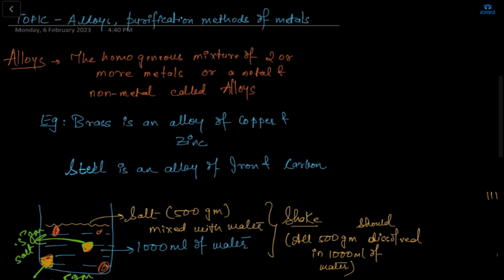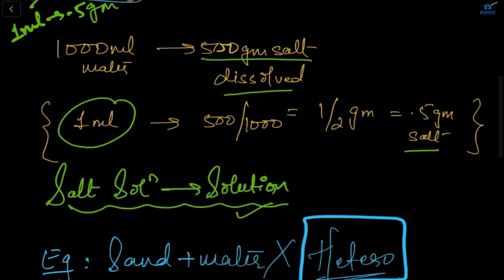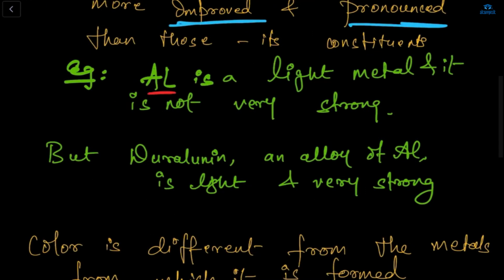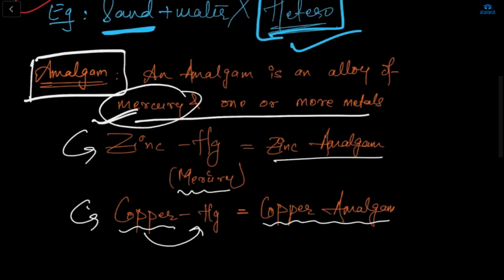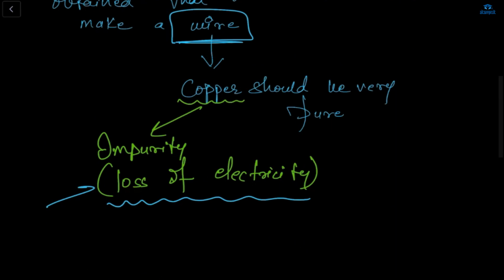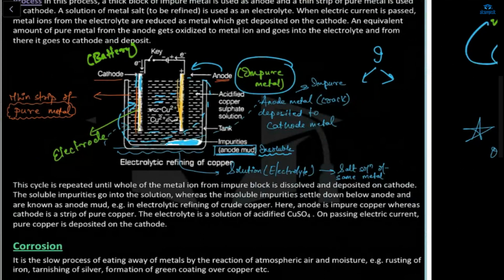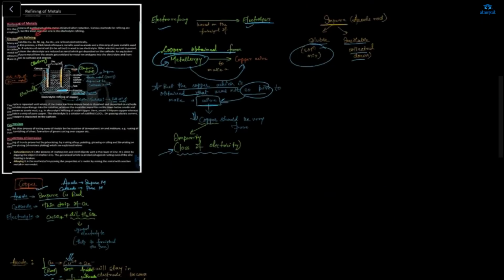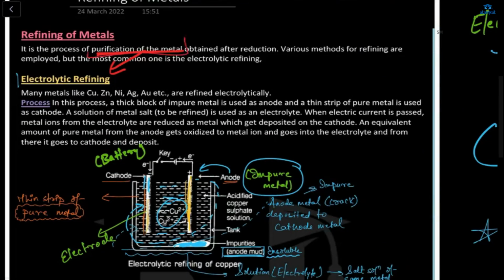VL01 Alloy, Purification method of metals Chemistry Class 10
VL01 Alloy,  Purification method of metals